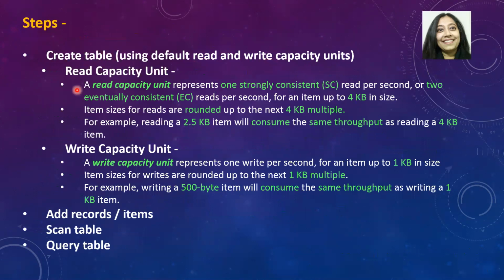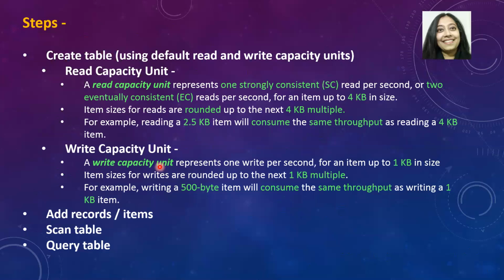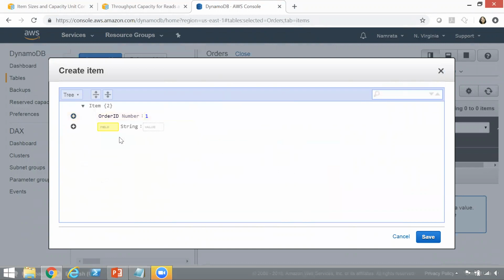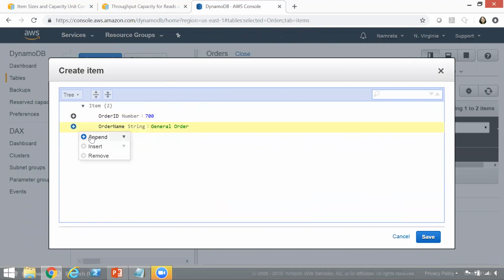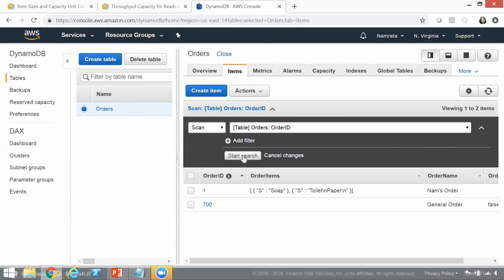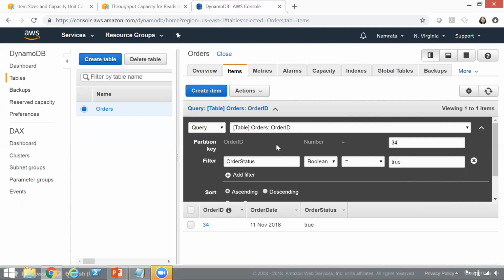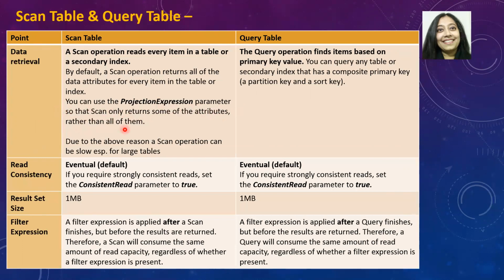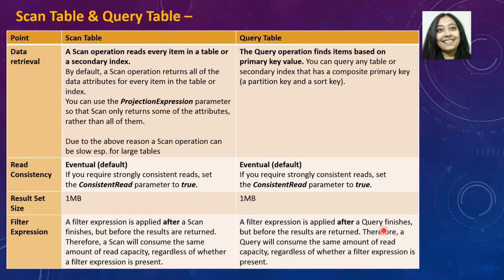AWS Tutorial - AWS DynamoDB - Create Table Insert Items Scan and Query Table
AWS DynamoDB - Create Table Insert Items Scan and Query Table